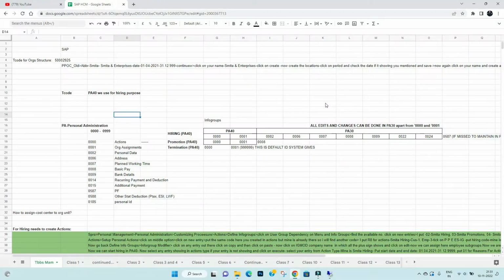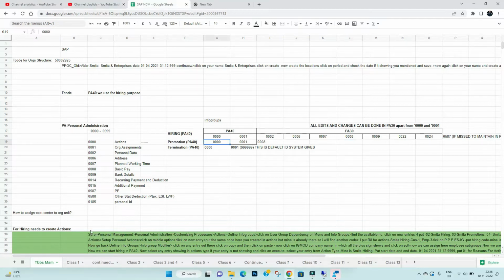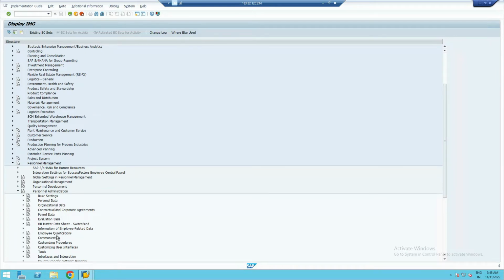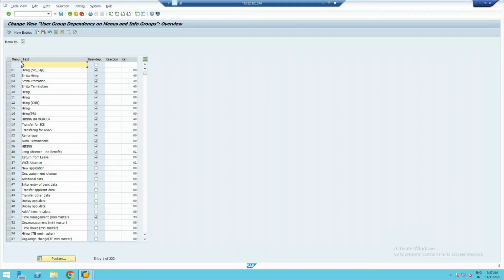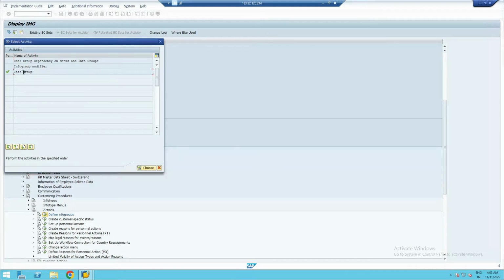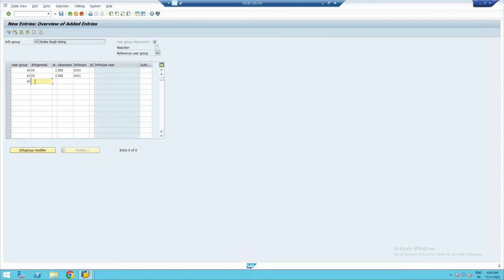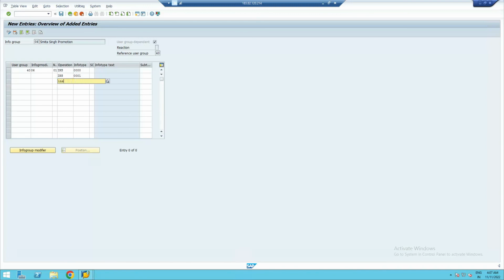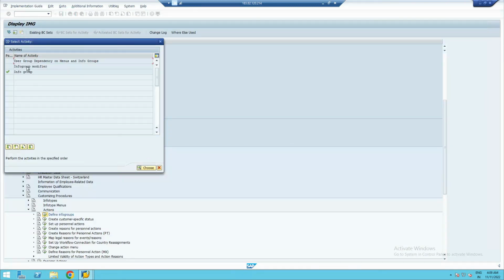SAP HCM Full Course Class 15 I SAP HCM Training -SAP HR Course I Smita Singh Edutainment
In this video I am going to teach you SAP HCM Full Course Class 15 I SAP HCM Training -SAP HR Course I Smita Singh Edutainment